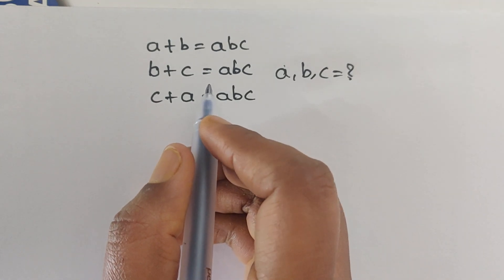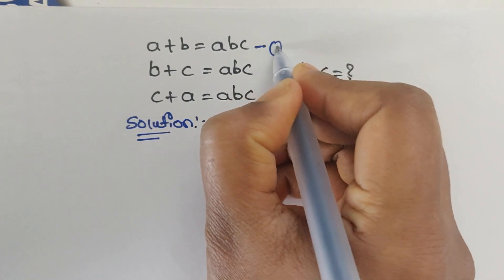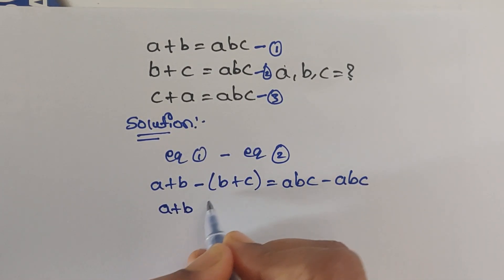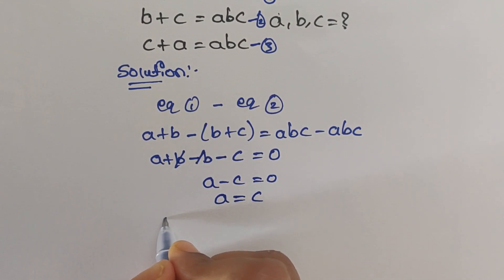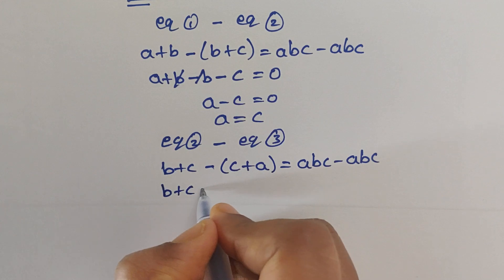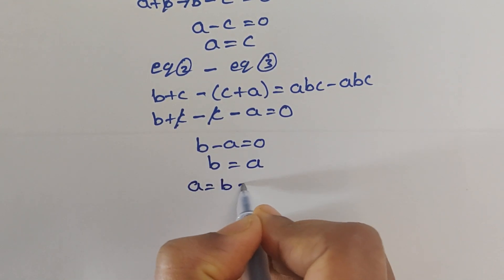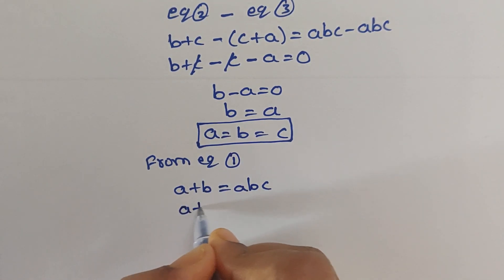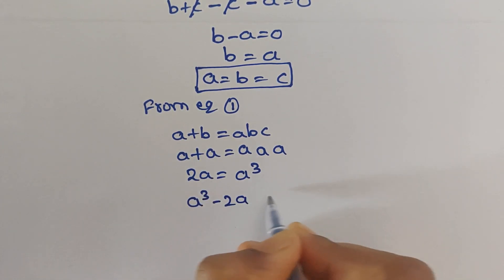A Nice Algebra Math problem ll Math Olympiad 👇a, b ,c = ?